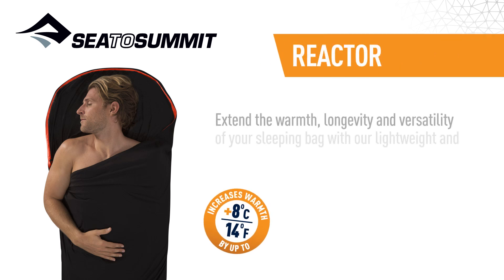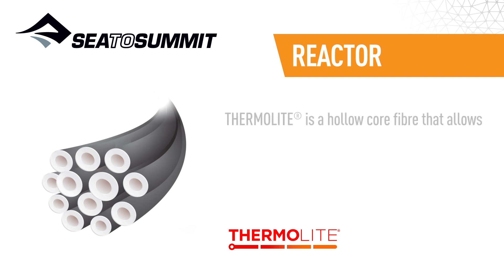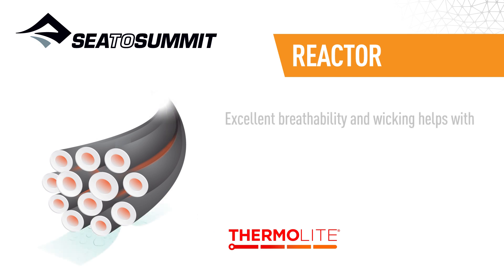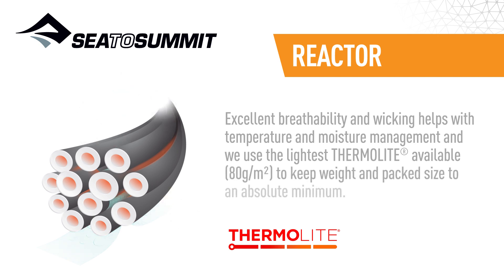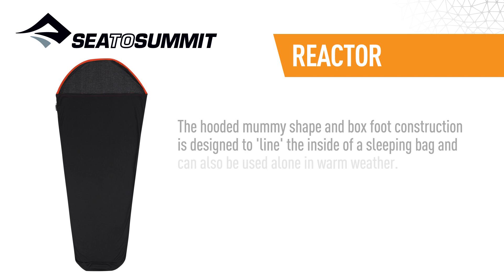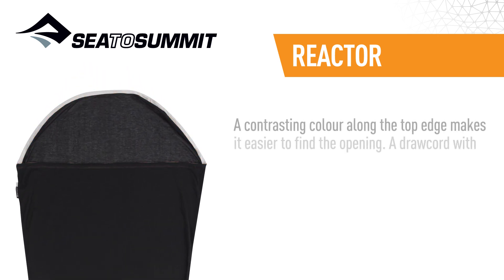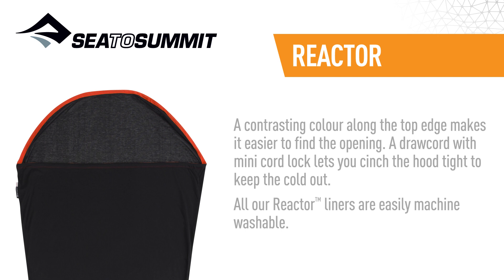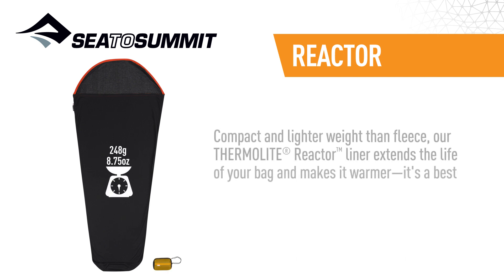Sea to Summit THERMOLITE® Reactor Liner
Extend the warmth, longevity and versatility of your sleeping bag with our lightweight and compact THERMOLITE® Reactor™ liner.